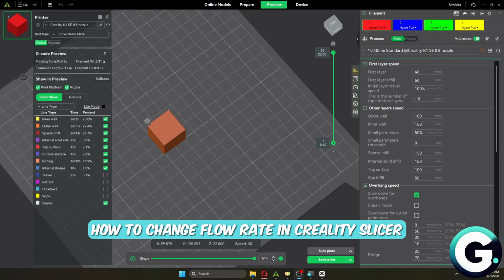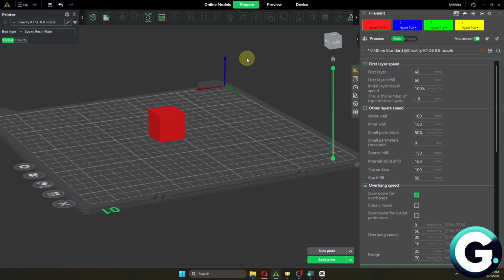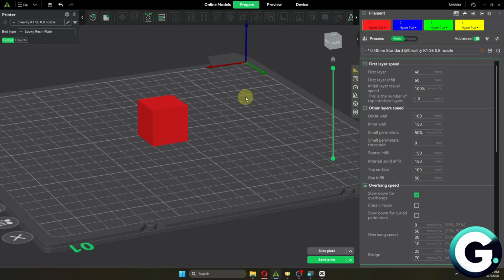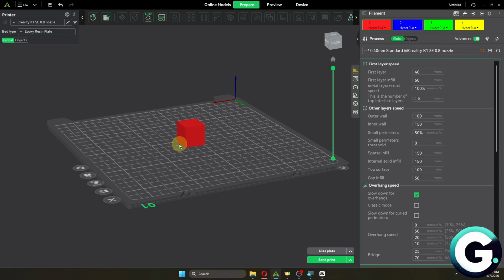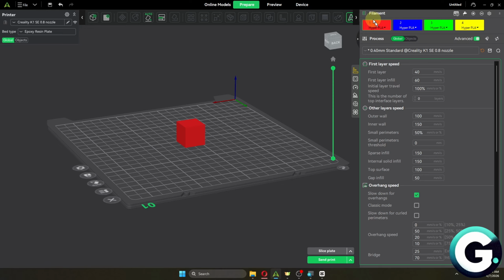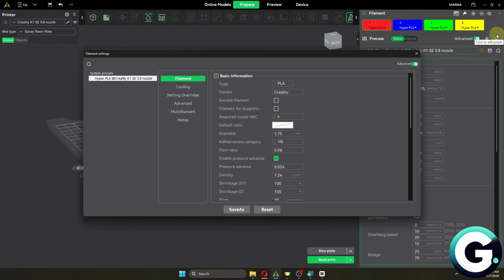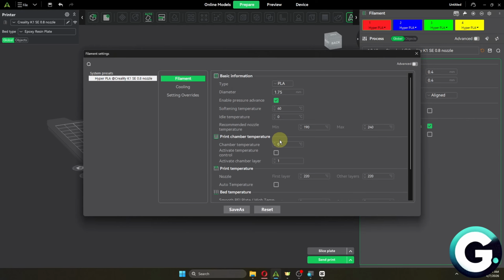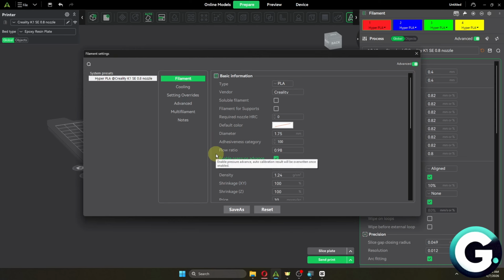How To CHANGE FLOW RATE In Creality Slicer (EASY) 2026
How To CHANGE FLOW RATE In Creality Slicer (EASY) 2026 shows you step by step how to adjust the flow rate settings for better print results. Learn how to fine-tune extrusion to improve print quality, reduce over-extrusion, and avoid common printing issues.